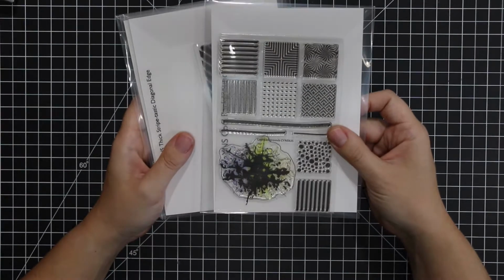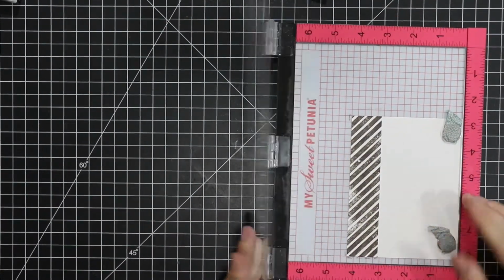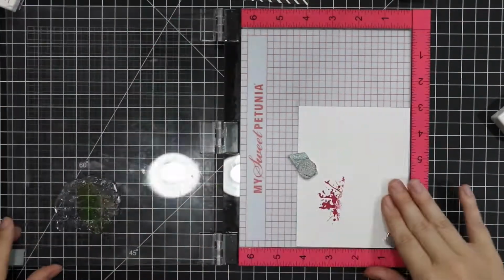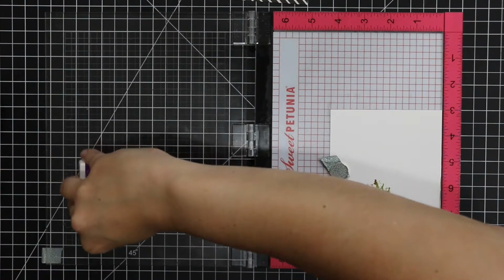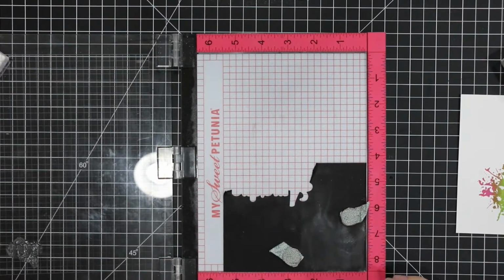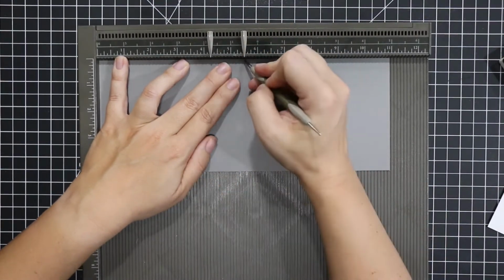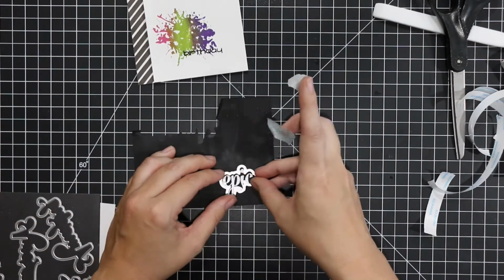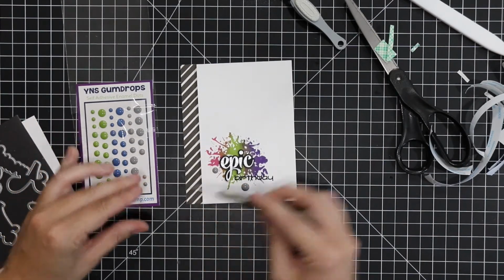Your Next Stamp ⎜Challenge #69 ⎜Card Video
• Tsukineko Full-Size VersaFine Instant Dry Pigment Ink, Onyx Black

• Sizzix 660425 Big Shot Cutting/Embossing Machine with Extended Multipurpose Platform, White/Gray

• Fiskars Paper Trimmer Titanium Replacement Blades Triple Track 2Pk Blade Style I

• Simply Scored by Stampin' Up!

• Paper-Piercing Tool by Stampin' Up!

• Clean Tools The Mini Absorber Synthetic Drying Chamois, 17" x 13" (Color may vary),assorted

PLEASE READ! Amazon prices change constantly. I only provide links to products that are cheaper to purchase through Amazon. BUT! If you want to make a purchase, please make sure that the price has not changed and you still are receiving the very best deal by purchasing through Amazon. It is not always cheaper through Amazon. Try supporting your local scrapbook store or online retailer that provides us with our awesome supplies.